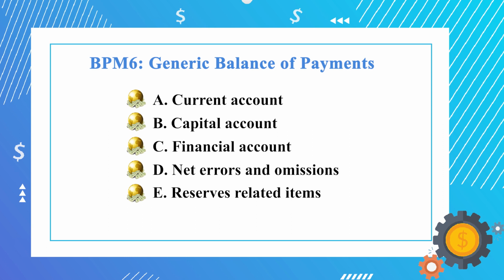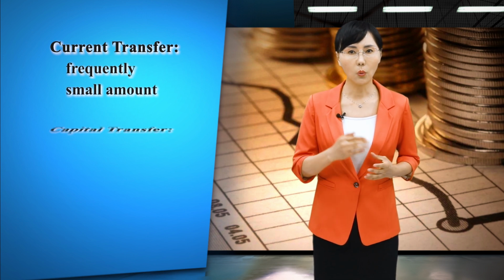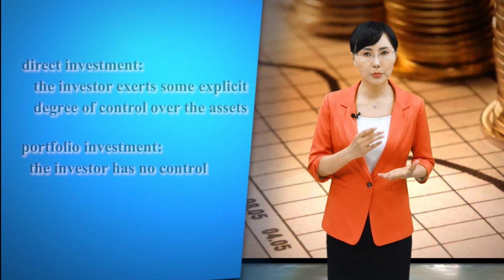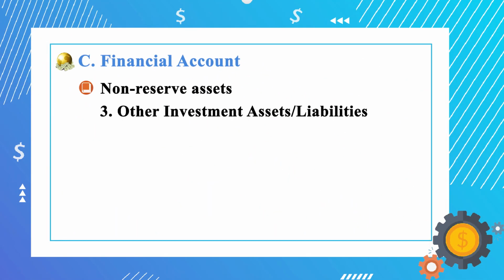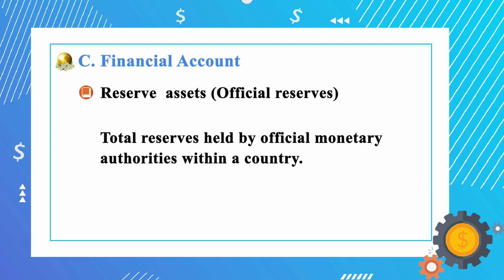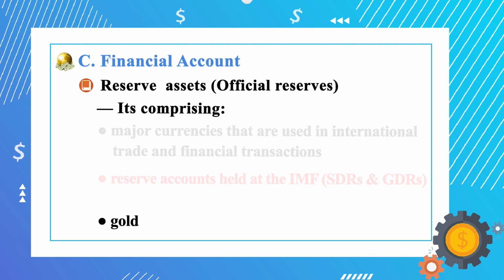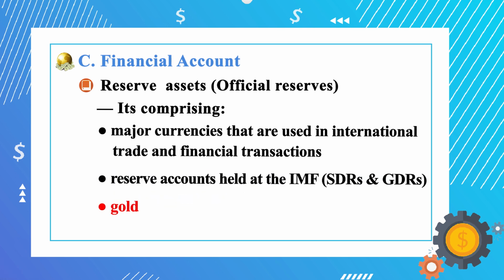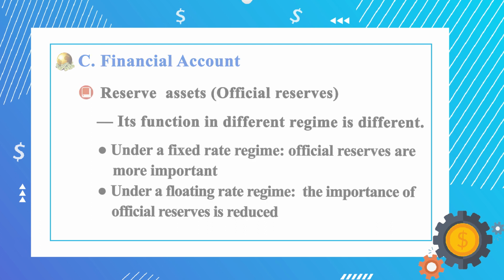3 4 3 Component of Capital and Financial Account